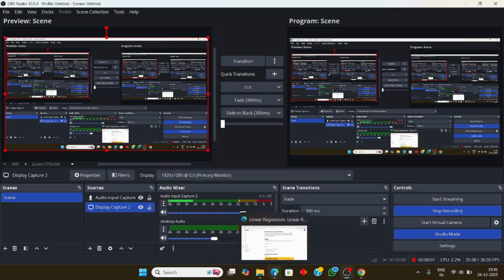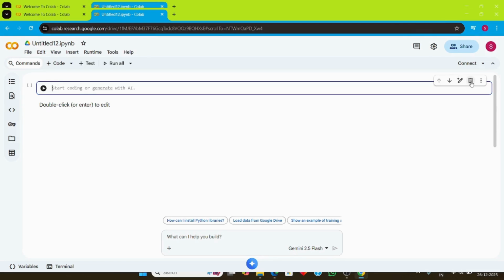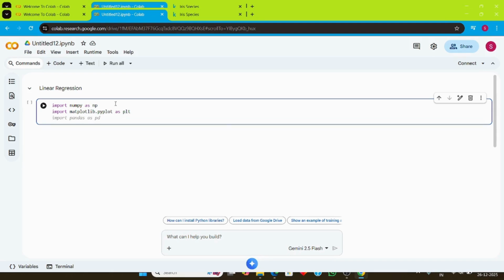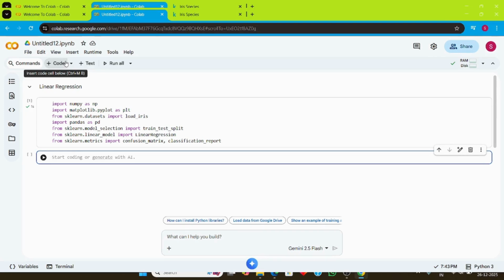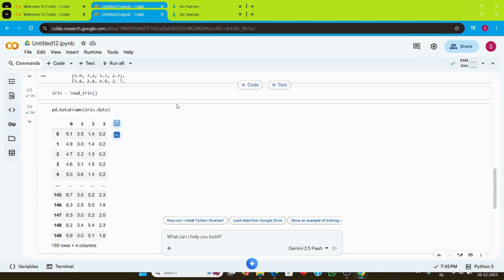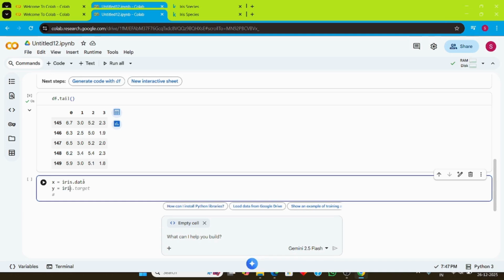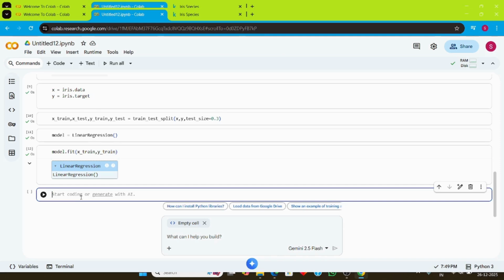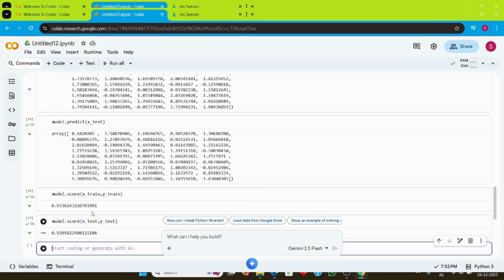Linear Regression Code And Explanation